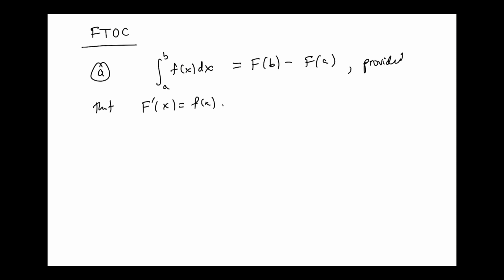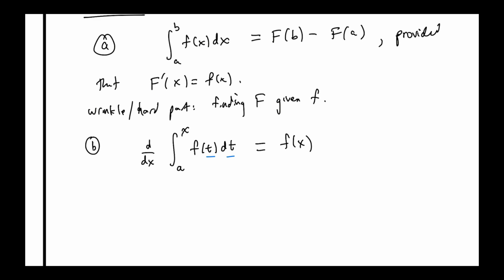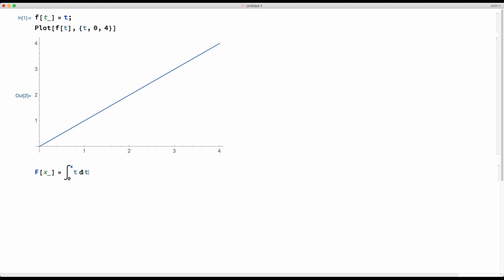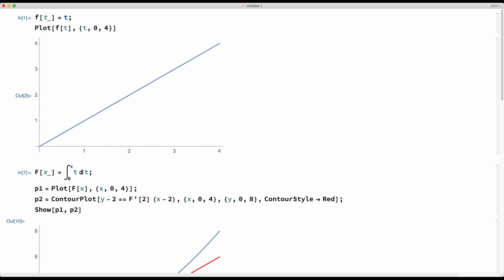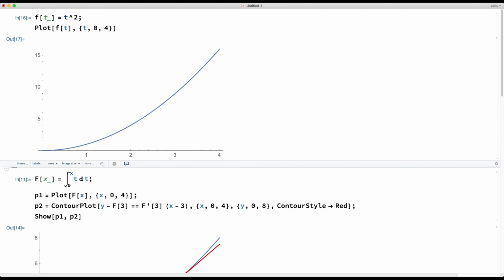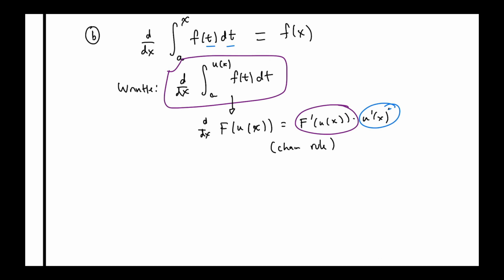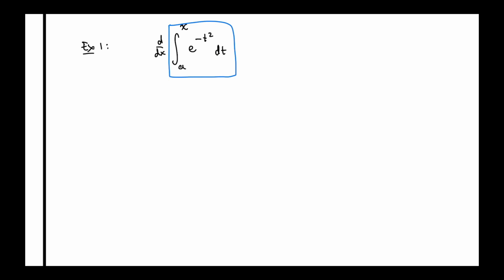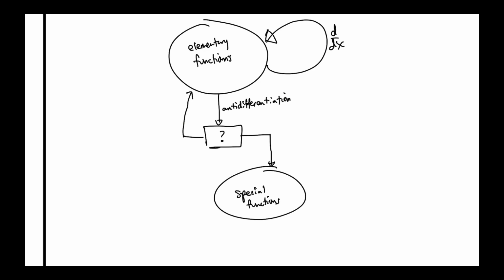MAT111: 17 March, Fundamental Theorem Part 2